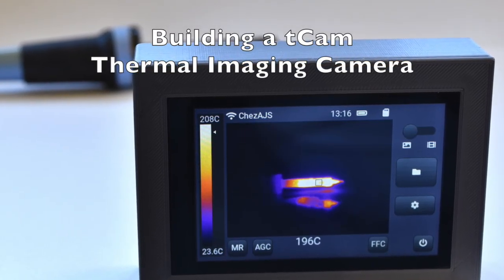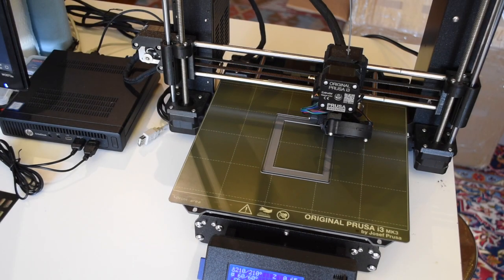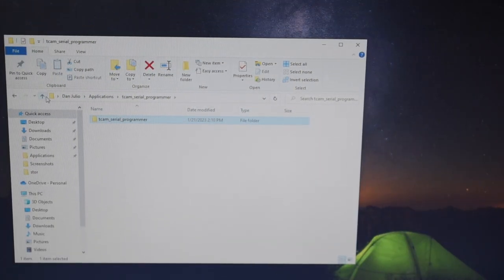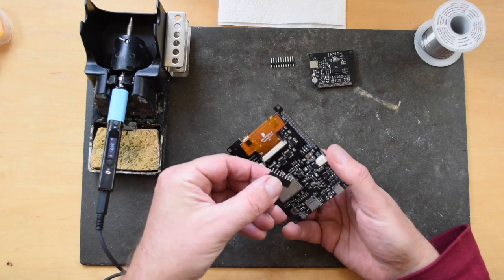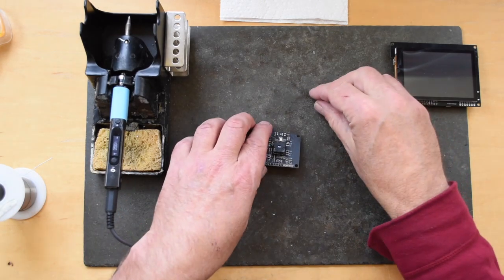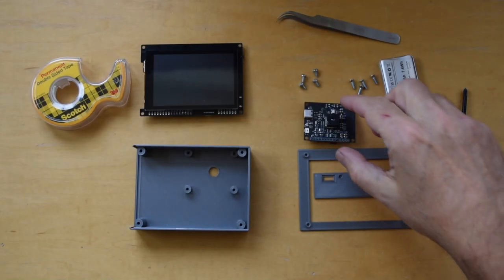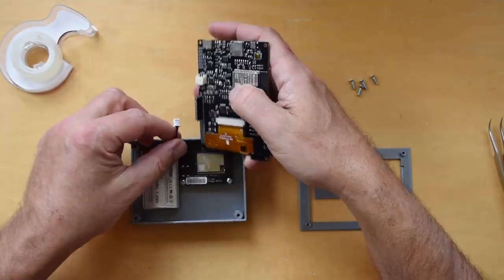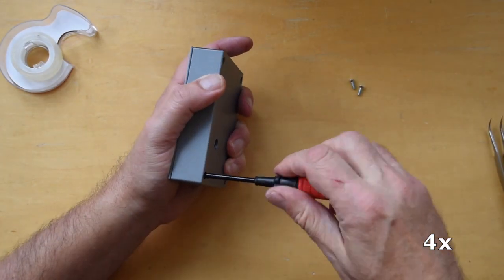How to build a tCam thermal imaging camera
This short video shows how to assemble a tCam thermal imaging camera using gCore and a tCam-Mini in a 3D printed enclosure.  More information about the camera and the build can be found at the following links.

Kits of parts can be purchased from Group Gets, either in one of their campaigns or from their online store.